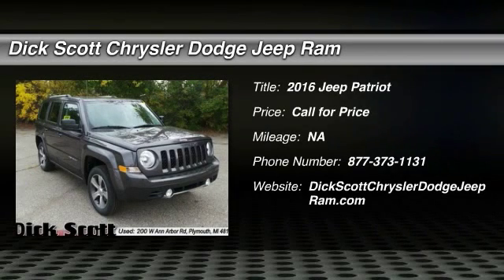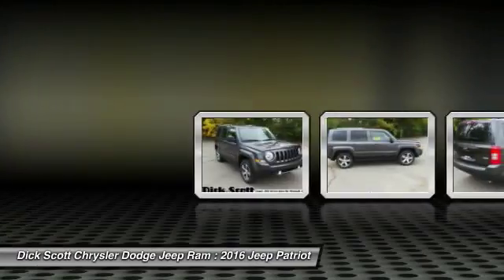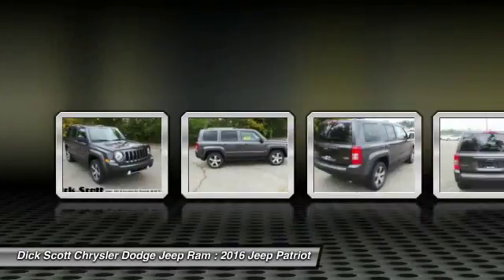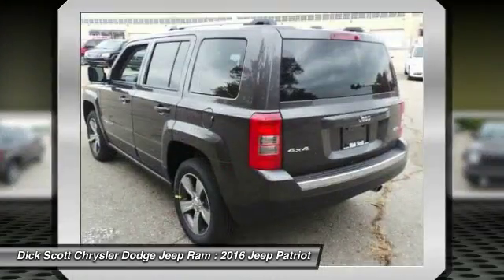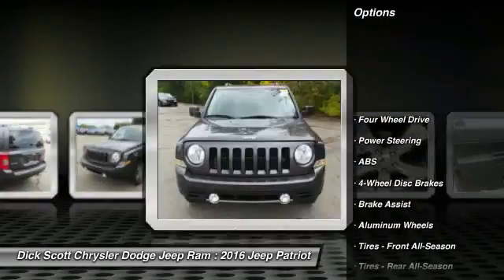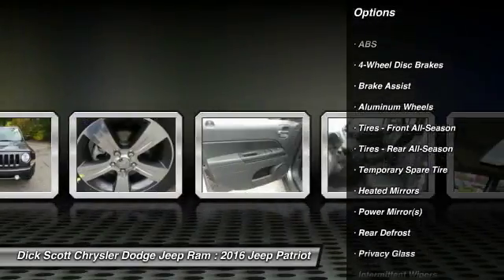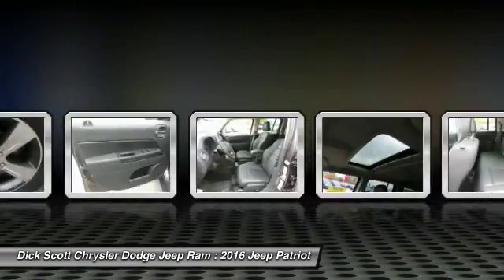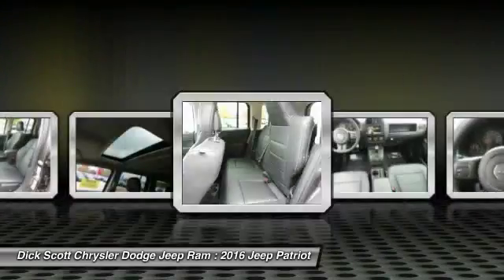2016 Jeep Patriot Plymouth MI J16P025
2016 Jeep Patriot

684 W. Ann Arbor Road

This 2016Jeep PATRIOT High Altitude Edition will sell fast!! *Please let us help you with Finding the ideal New, Used, or Certified vehicle, - Getting the best prices and incentives available and Explaining purchase, lease, and financing options.* *Dick Scott Chrysler Dodge Jeep Ram prides itself in exceeding all customer expectations! The next step? Give us a call to confirm availability and schedule a hassle free test drive! We are located at: 684 W. Ann Arbor Road, Plymouth, MI 48170.*